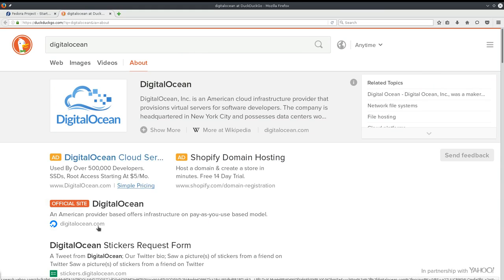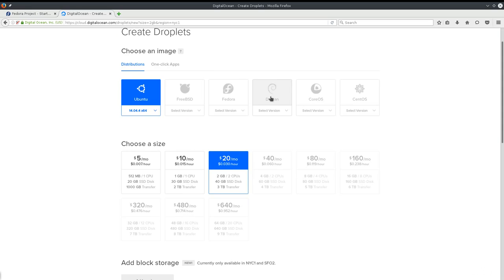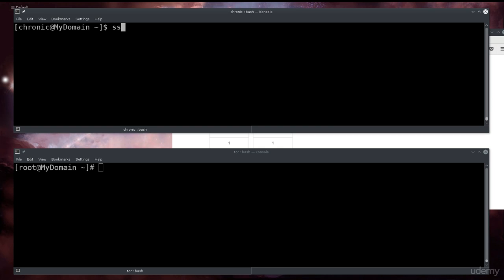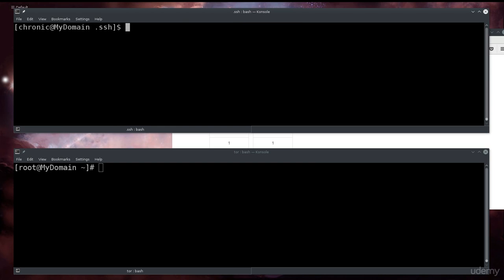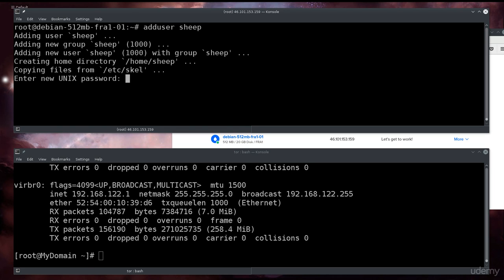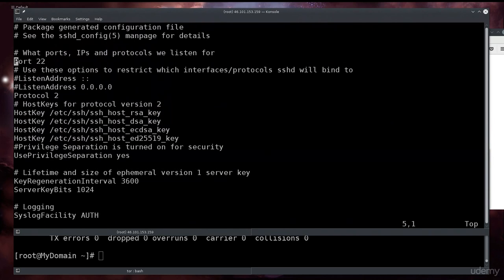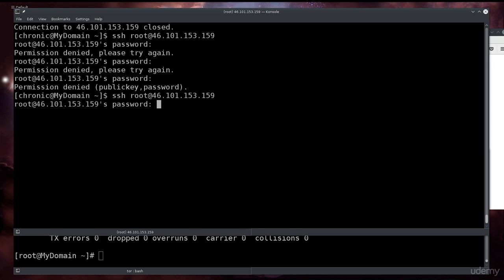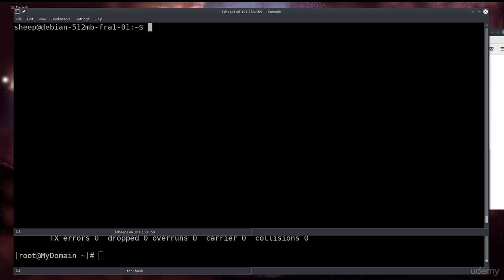How to set up a proxy server for traffic monitoring Part 1